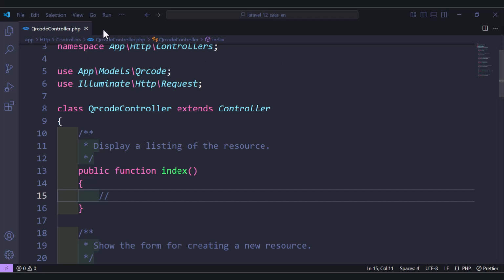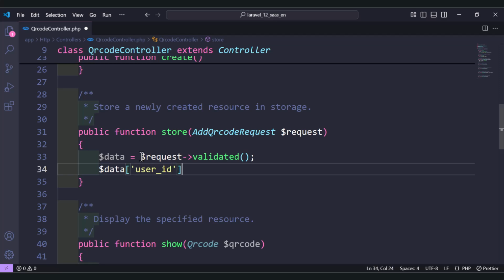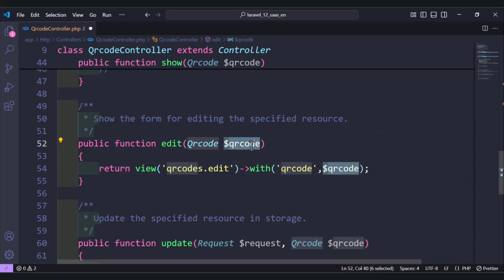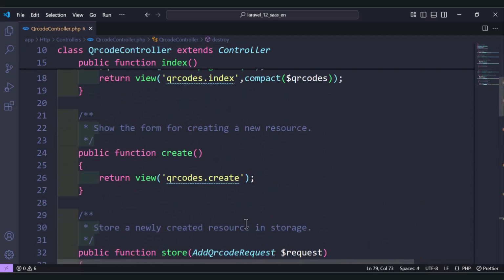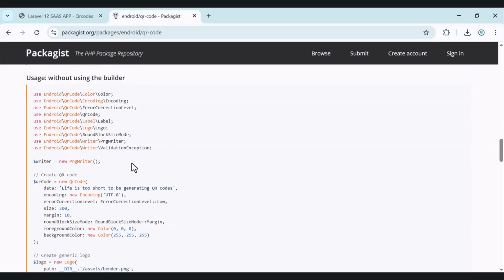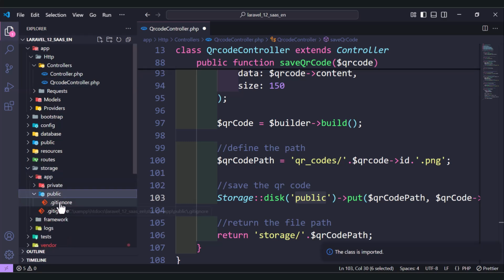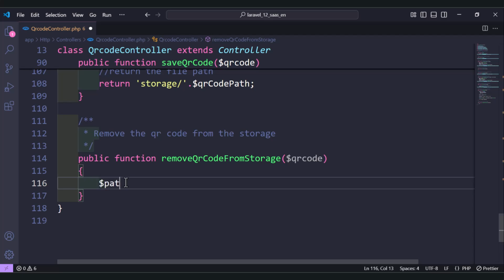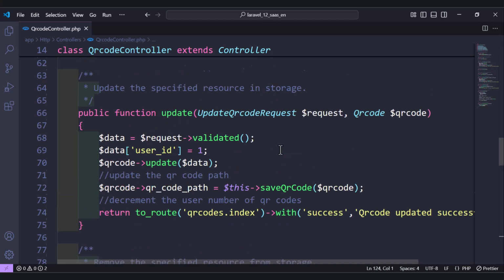Build a Laravel 12 SaaS Project from Scratch | Complete Step-by-Step Guide -3- (QrcodeController)